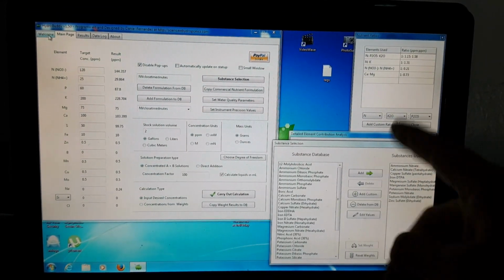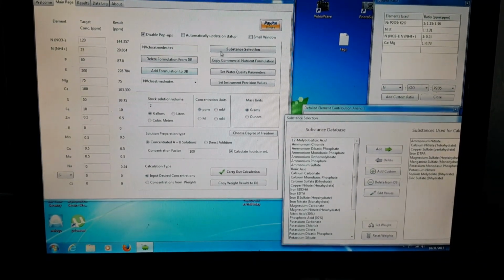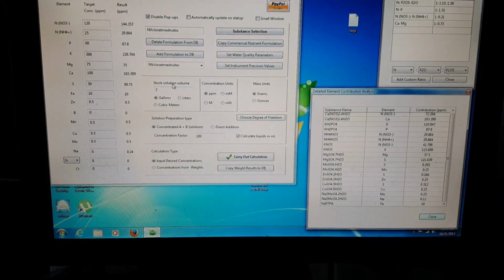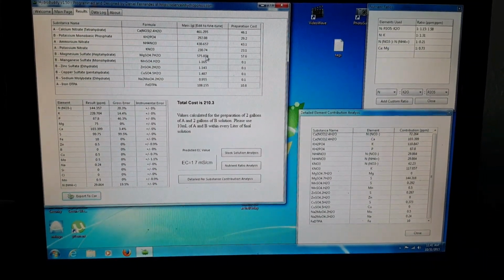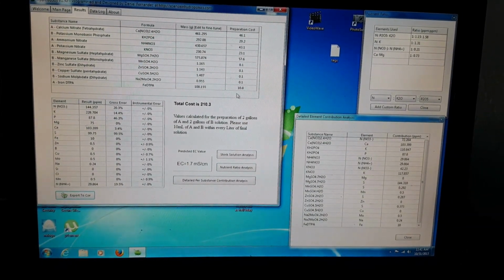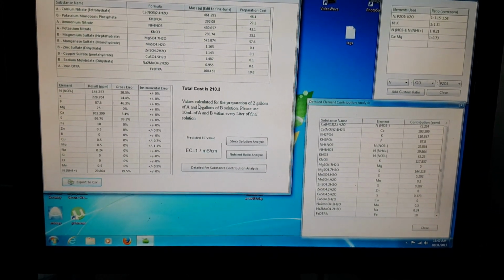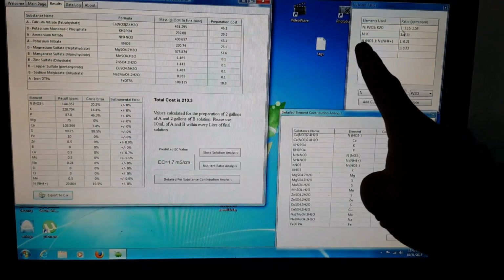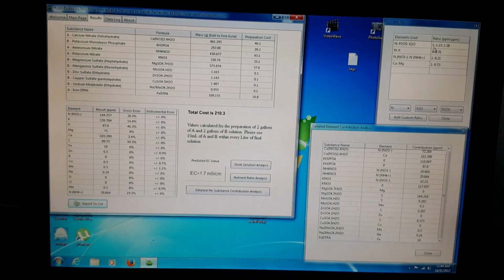Make my own nutes, part 1, grow a and b.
This is the first video in my series of making my own synthetic liquid nutrients. I have never done this so and advice would help.